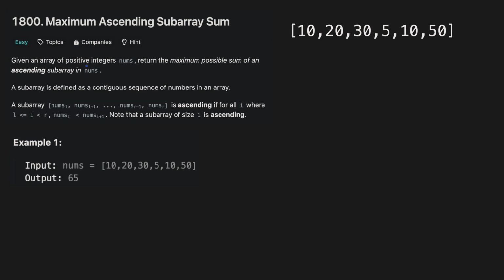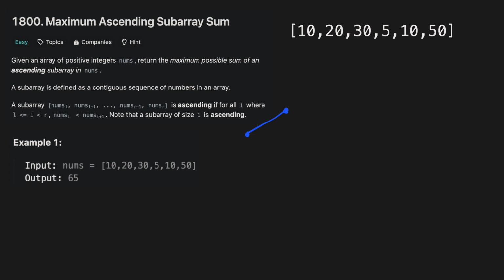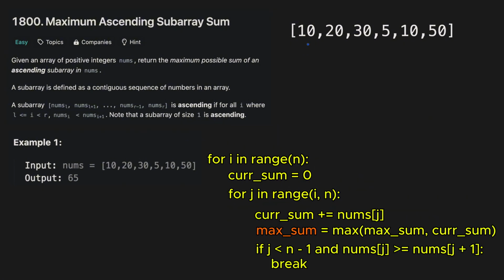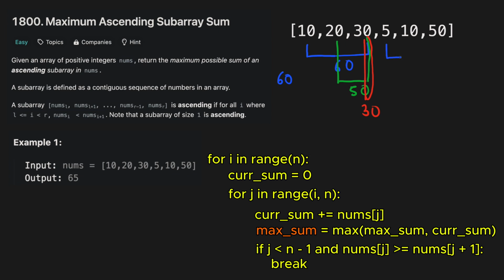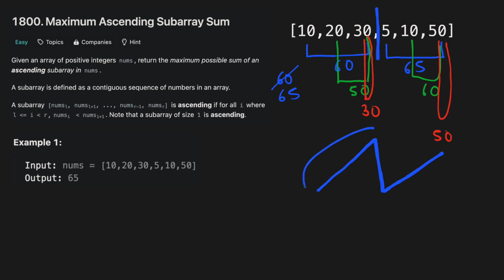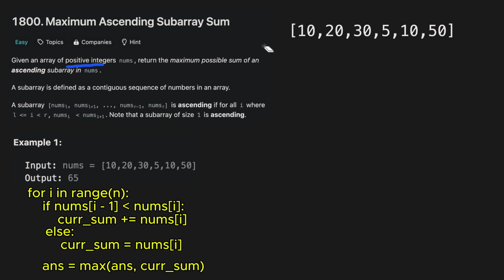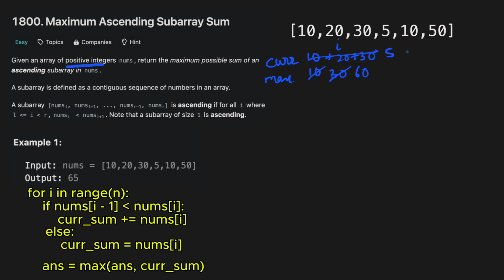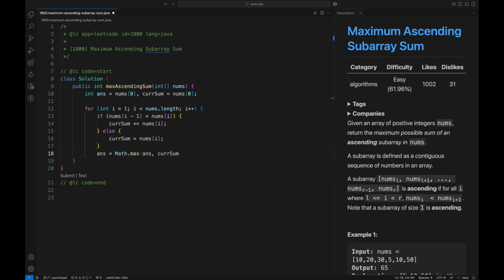Maximum Ascending Subarray Sum - Leetcode 1800 | 2 Approaches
🧩 *PROBLEM DESCRIPTION*

Given an array of positive integers nums, return the maximum possible sum of an ascending subarray in nums.

A subarray is defined as a contiguous sequence of numbers in an array.

A subarray [numsl, numsl+1, ..., numsr-1, numsr] is ascending if for all i where l &lt;= i &lt; r, numsi &lt; numsi+1. Note that a subarray of size 1 is ascending.

🔗 *LINKS*